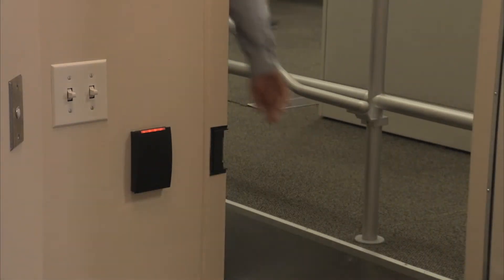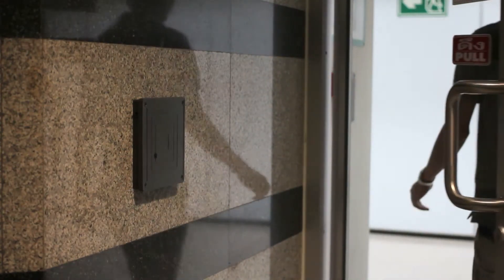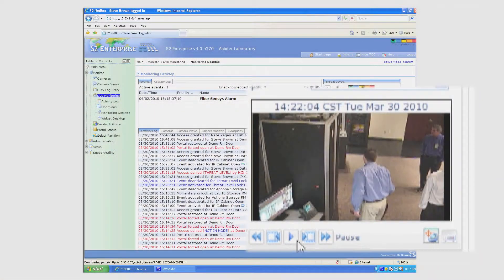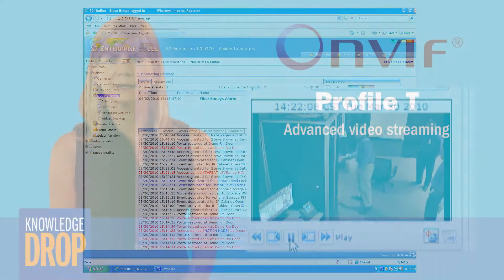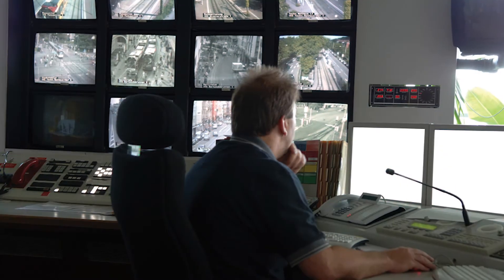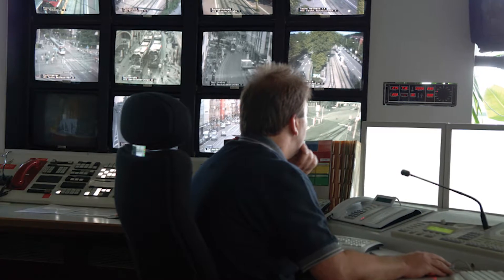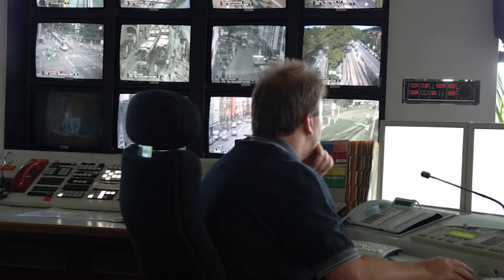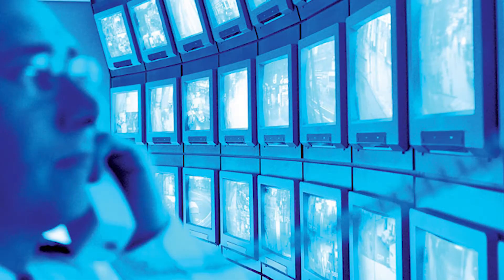ONVIF Profile A and T Update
ONVIF Profile A addresses the credential side of access control, while the Profile T release candidate addresses advanced video streaming capabilities.